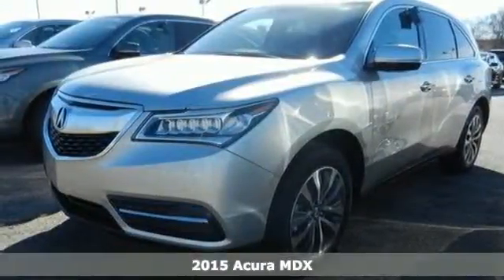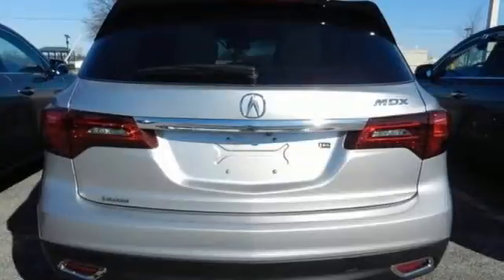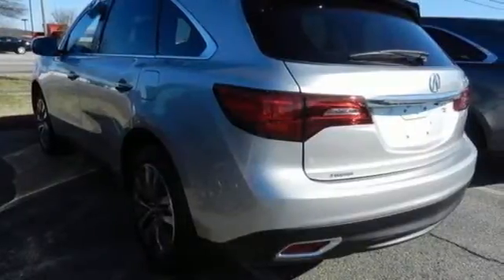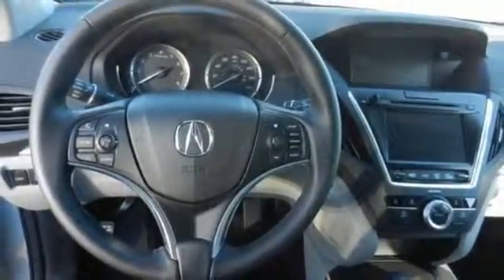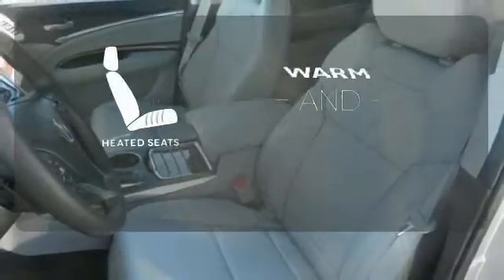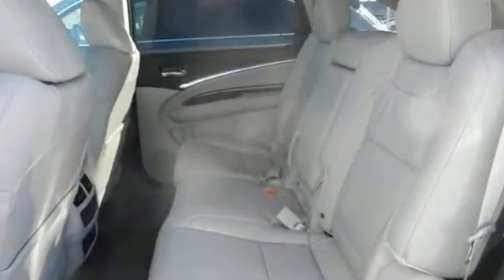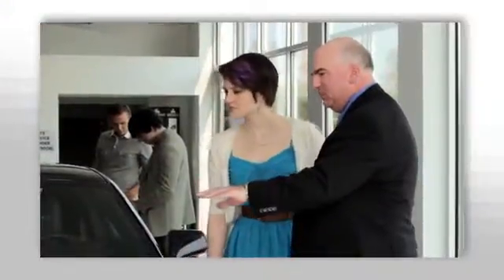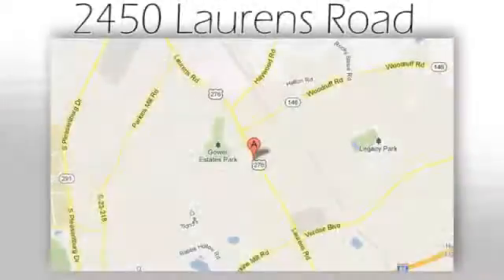2015 Acura MDX Greenville SC Easley, SC #205375 - SOLD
Year: 2015
Make: Acura
Model: MDX
Engine: 6 Cylinder
Transmission: 6 Speed Shiftable Automatic
Color: Silver Moon
Interior: Graystone
Stock #: 205375
VIN: 5FRYD3H46FB011237

Address:
2450 Laurens Rd